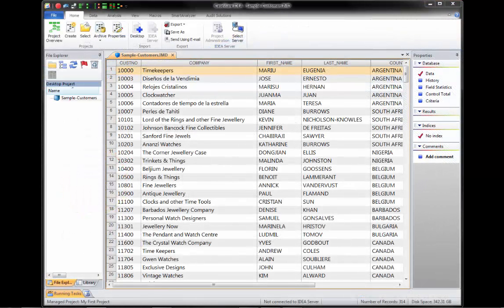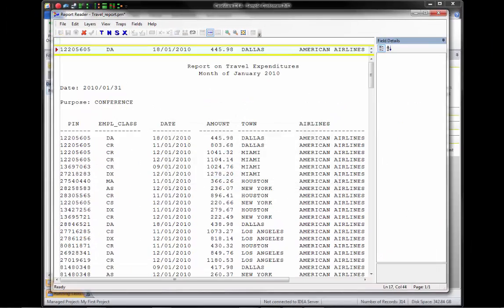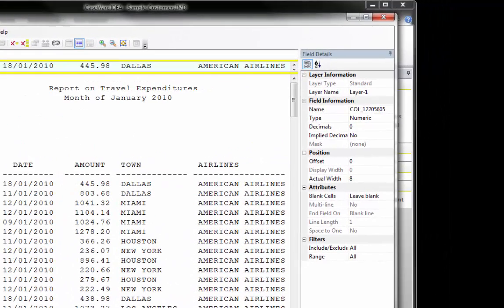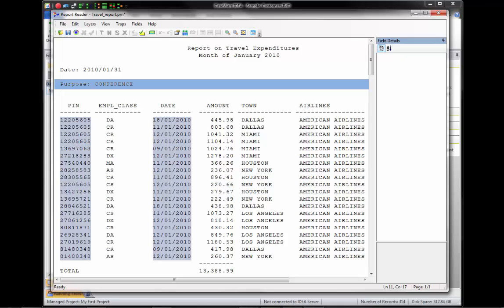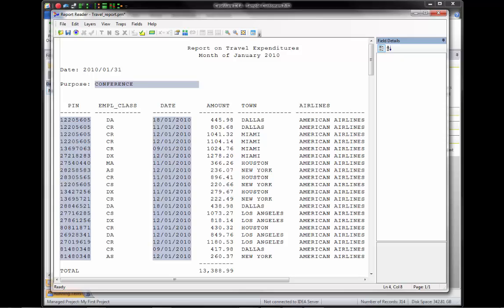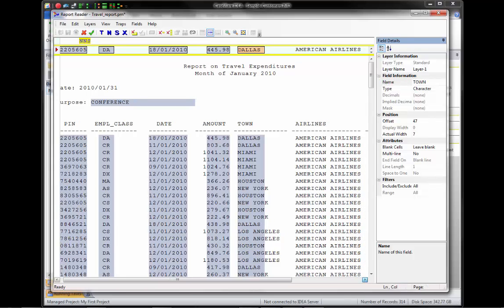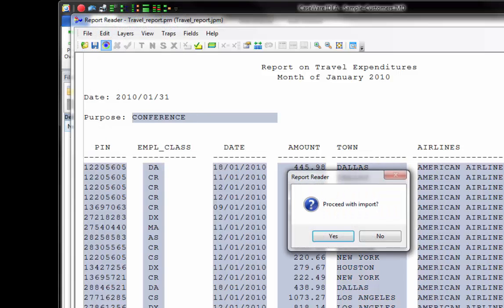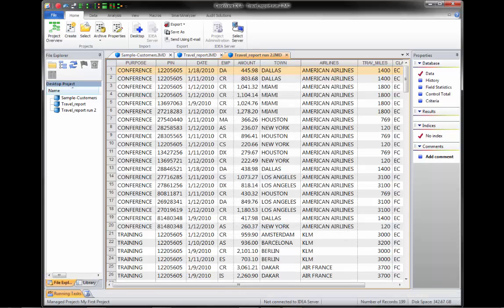Getting Started with IDEA: Importing Print or PDF Data